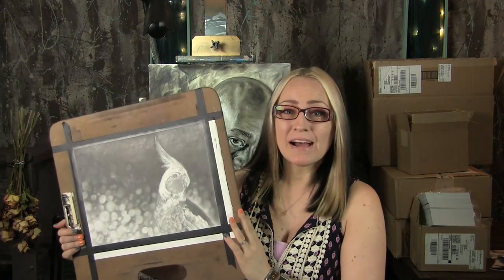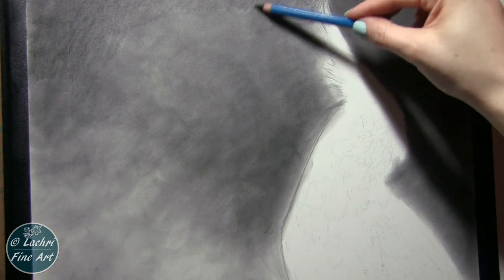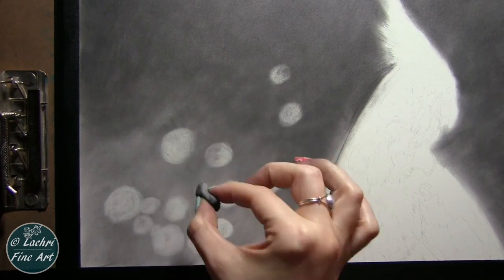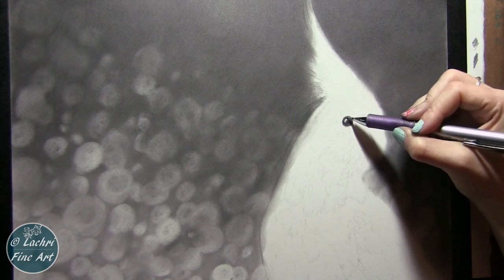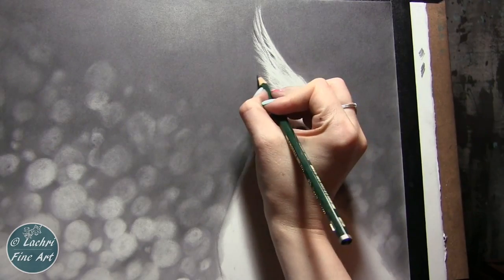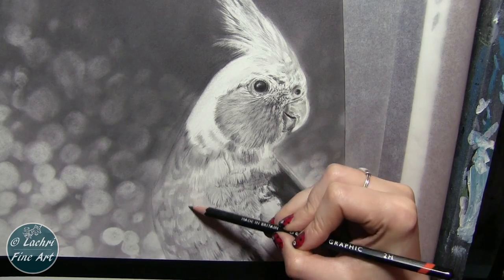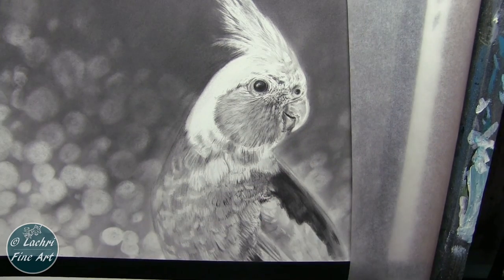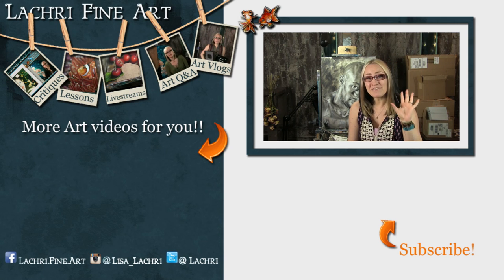Cockatiel Graphite pencil and powder Drawing Lesson - Art tips w/ Lachri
Learn how well graphite powder works in combination with graphite pencils in this cockatiel drawing tutorial! I'm sharing tips and techniques that you can apply to drawing realistic feathers in your own artwork!

★ Faber-Castell 9000
★ Derwent Graphic
★ Blending stumps
★ Pentel Ain 3b Hi-Polymer lead I'm using 4b but that is no longer made, 3b will be the next best thing
★ Generals Graphite Powder
★ Sofft Tools Blender pointed bar
★ Sofft Knife and Covers, 4 Assorted Knives and 8 Covers
★ Tombo Mono Eraser
★ Kneaded Eraser
★ Fabriano Artistico Extra White Hot Pressed watercolor paper
★ Value Finder

** This is not a sponsored video, but the graphite pencils by Derwent were given to me several months ago.